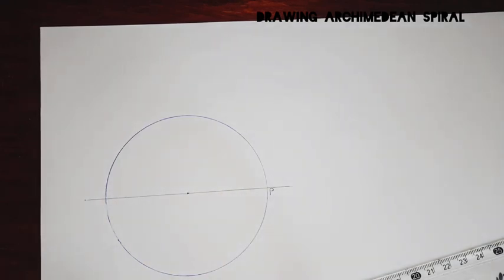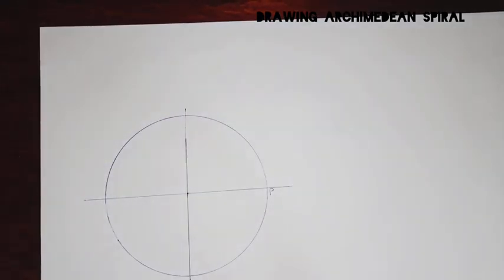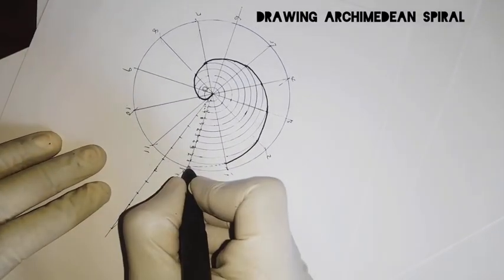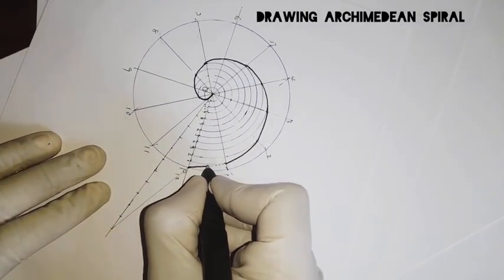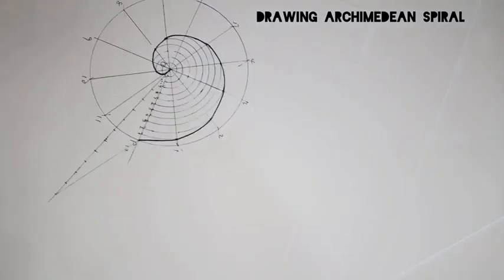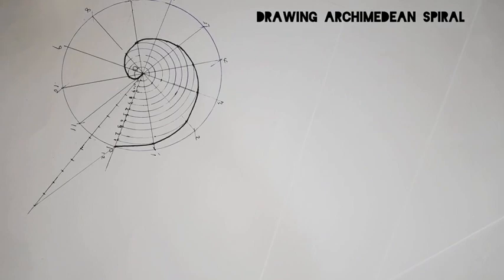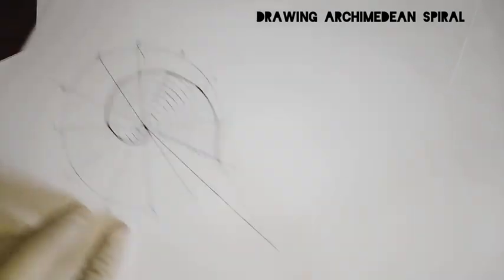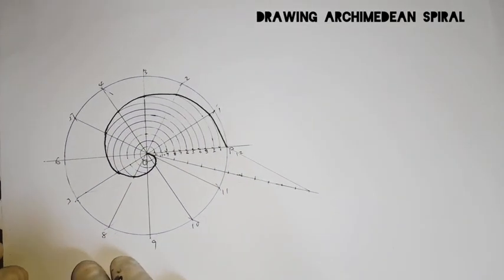How to draw an Archimedean Spiral